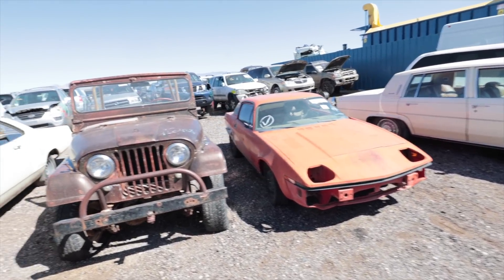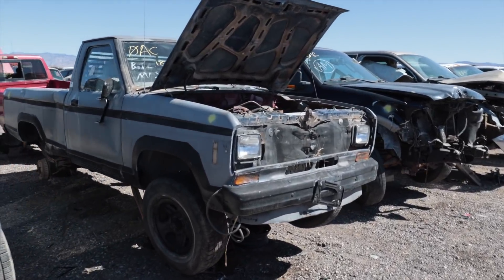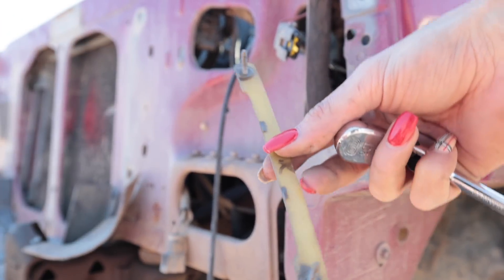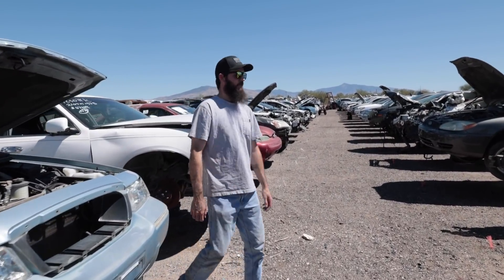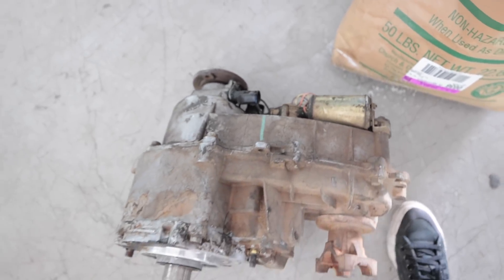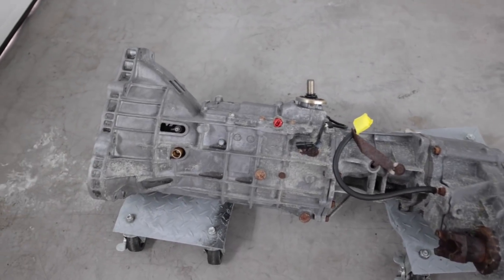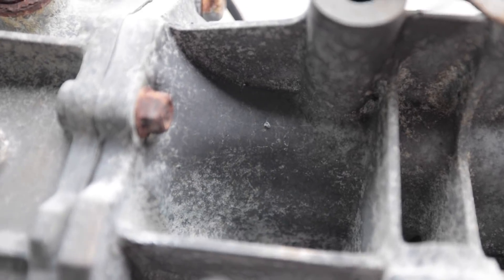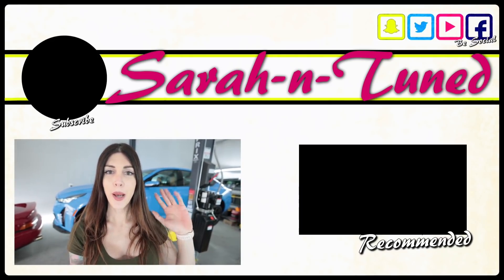This Escalated To A Drastic Solution // Severely Corroded Ranger M5OD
Trying to save the transmission and transfer case from severe corrosion on my 1994 Ford Ranger 4x4 Restoration.

Britt F.
Chad B.
Col. L.
Curtis S.
Daniel F.
Darren M.
Dave
David L.
Jeffrey P.
Josh H.
Kevin C.
Mark L.
Meghan "in Seattle"
Nenad R.
Ray I.
Terry S.
Todd C.